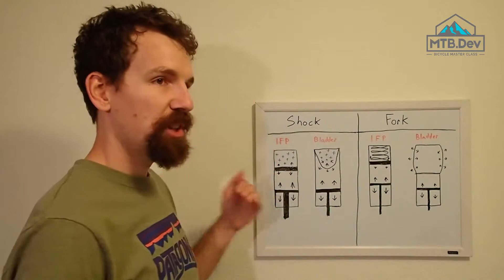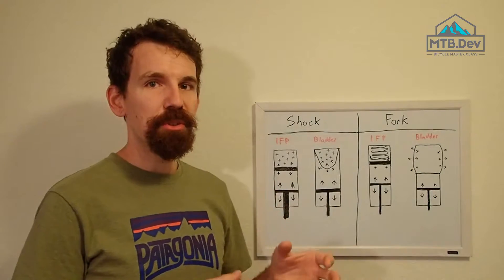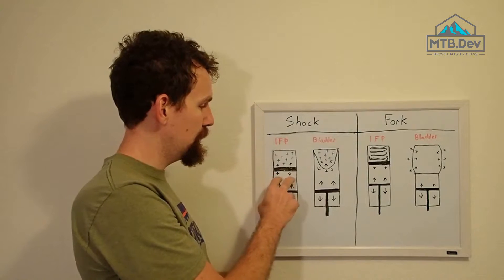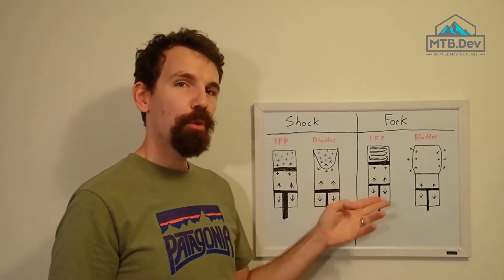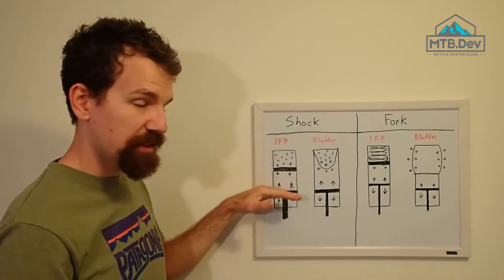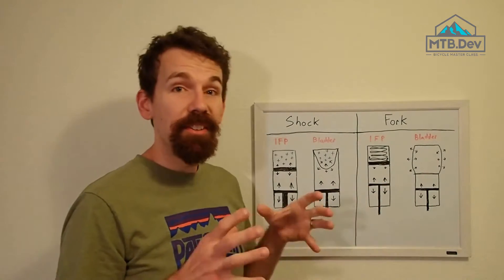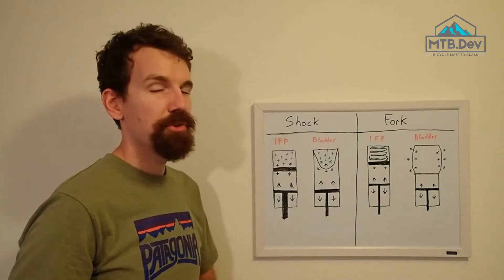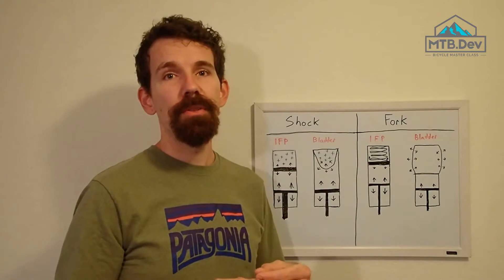IFPs Vs. Bladders | Suspension Simplified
I discuss the differences between IFPs, bladders, and other displacement compensators.